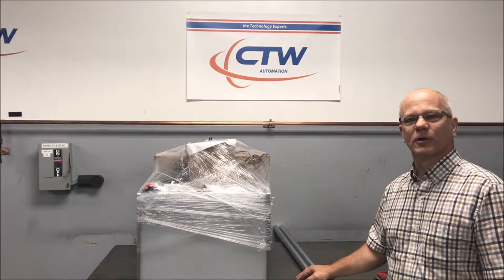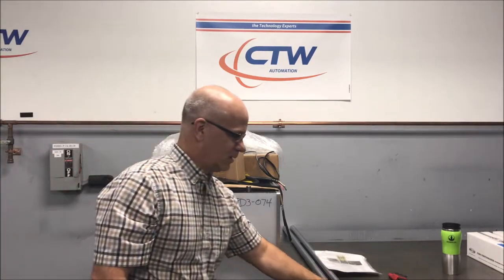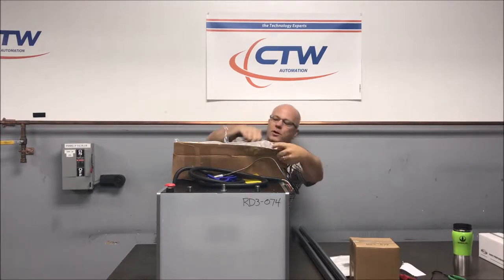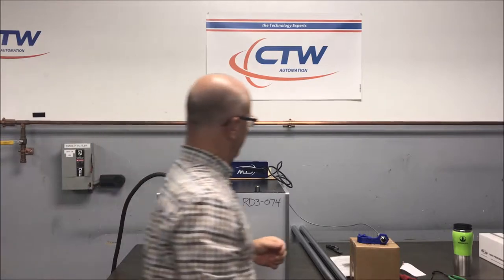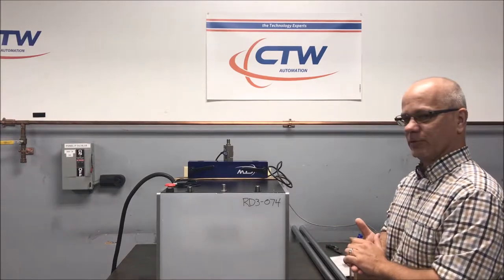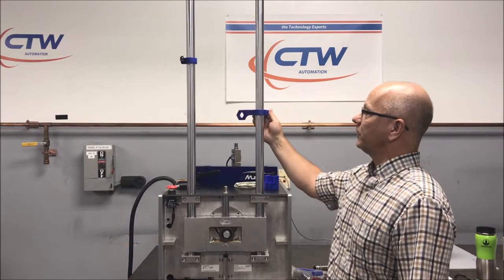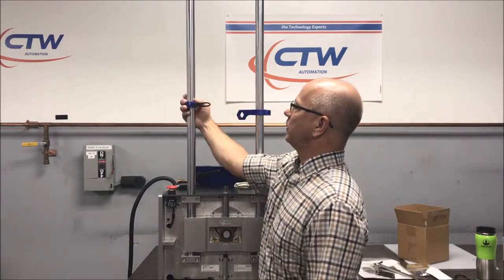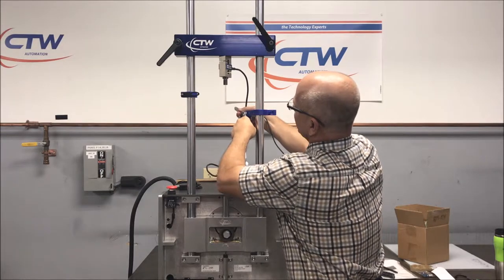CTW Presents - Unpacking & Installing Your CTW shock dyno.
This video takes you through unpacking your new CTW Automation shock dyno and then through the process of installing all the components and wires. Follow along to get it right and on to Testing your dampers and springs with your CTW shock dyno!